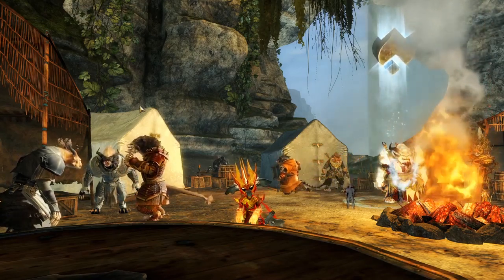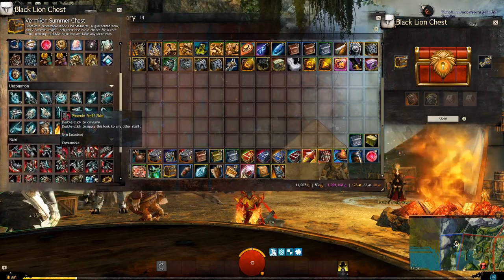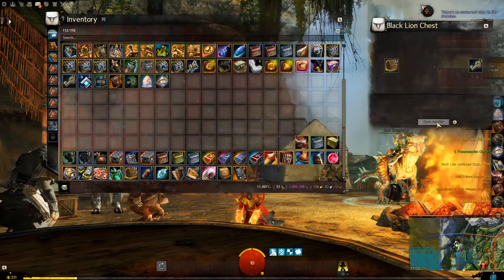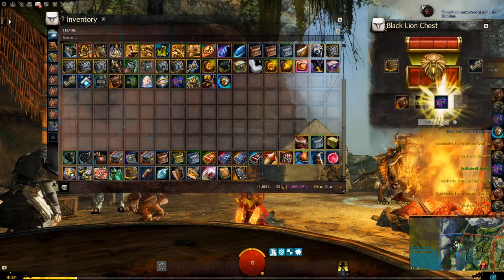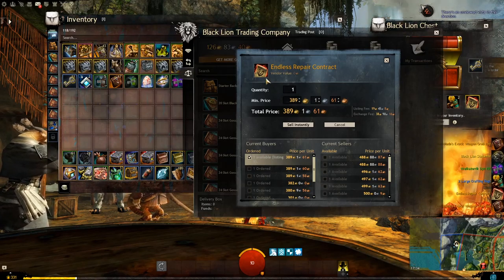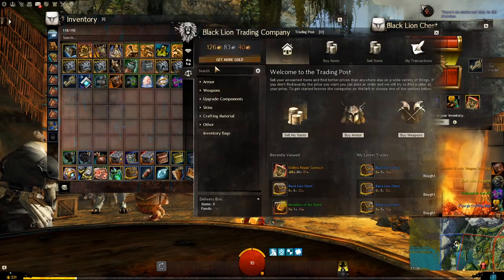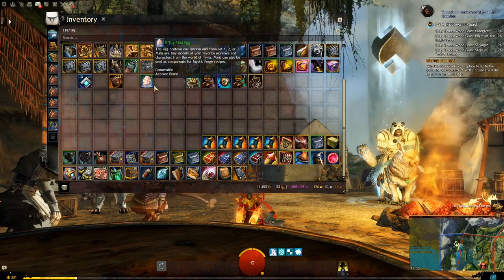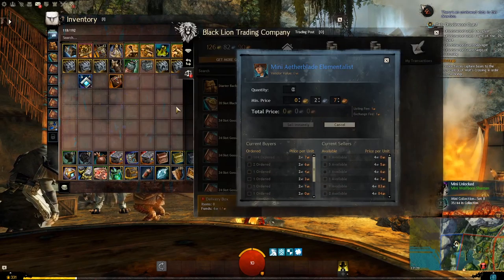Guild Wars 2 - Opening 28 Vermillion Summer Chests! Wild Trihorn Raptor Demo!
This week we have the brand new Vermillion Summer Black Lion Chest! Time to open 28 of the new chest, to see what items lie within before checking out the Wild Trihorn Raptor(BLC or 1,600 gems) which is available in the gemstore for a limited time only.

Timestamps;
Intro: 0:00
28 Vermillion Summer Chests: 1:38
Eternal Forged Skins: 10:00
Wild Trihorn Raptor: 12:10
Dyes: 13:35
Human: 14:52
Sylvari: 15:32
Charr: 16:07
Norn: 16:50
Outro: 17:30